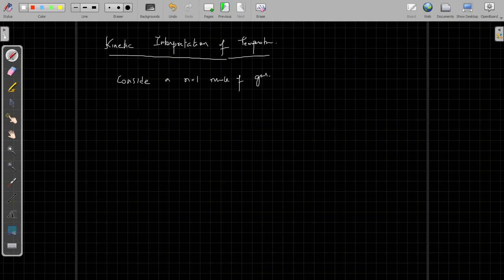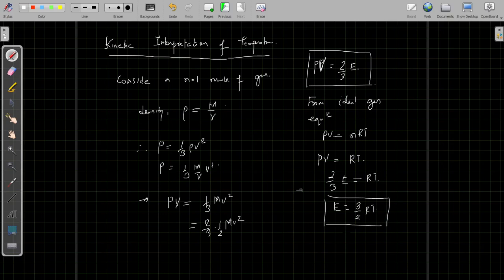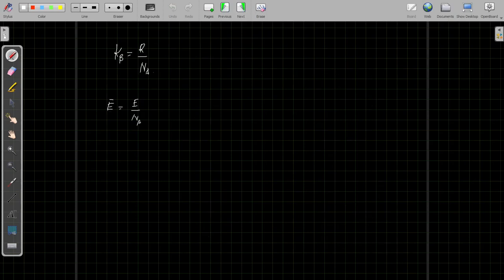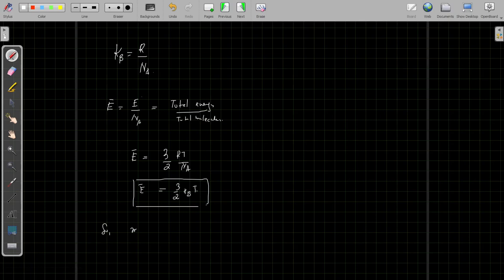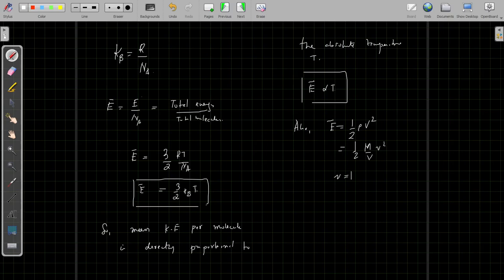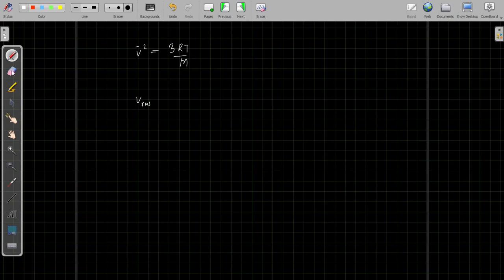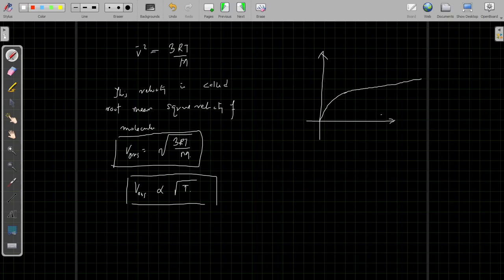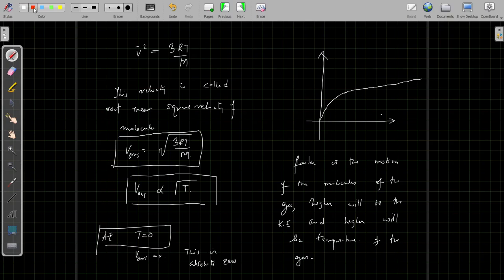13.3 Kinetic Interpretation of Temperature